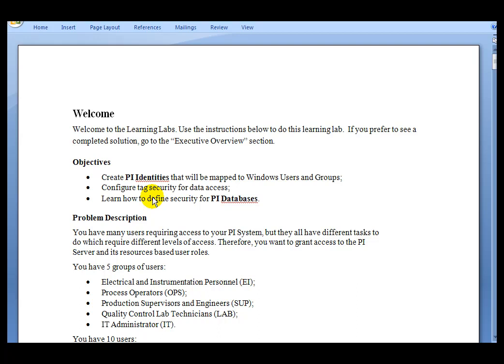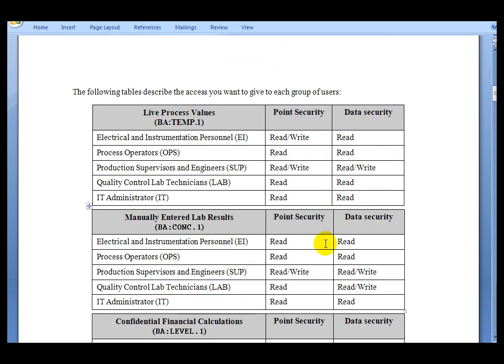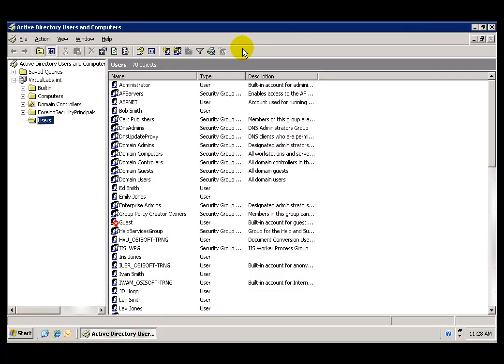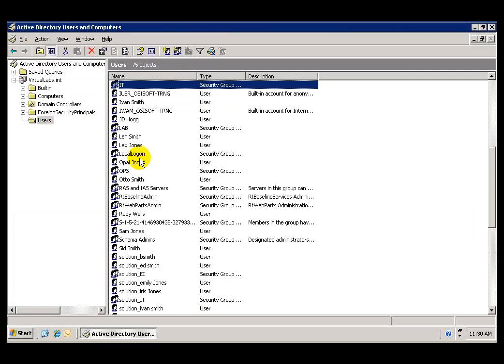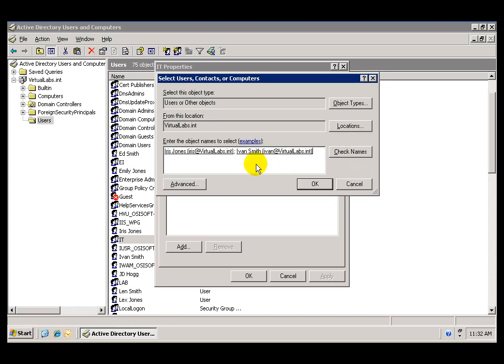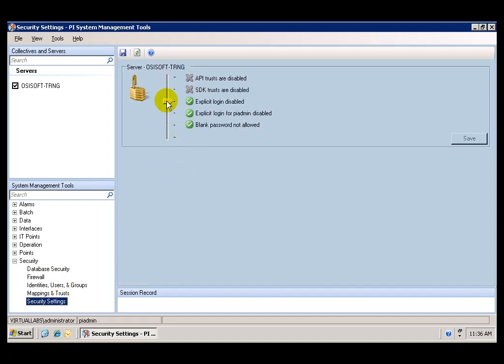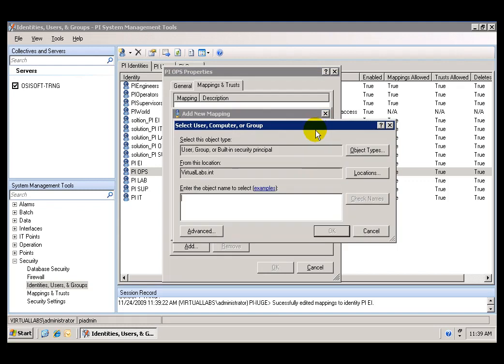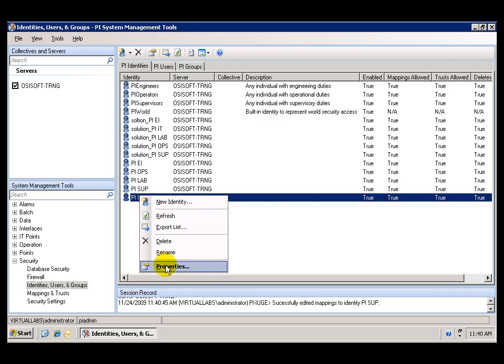OSIsoft: Support for Windows Security in PI, Part 1. v2010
PI Server 2010 allows Windows users transparent access into PI security via an identity mapping mechanism. Create a PI Identity that is mapped to an Active Directory (AD) "Security Principal". Then use this PI Identify in place of a traditional PI User or PI Group in the PI Point security configuration. Part 1 of 2.
you can see where this video is in the sequence of videos on this topic.